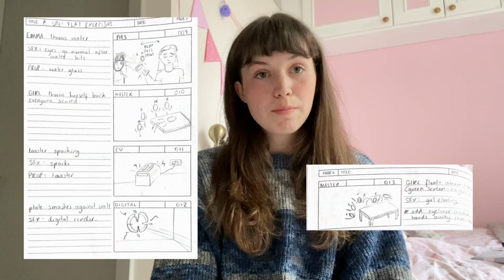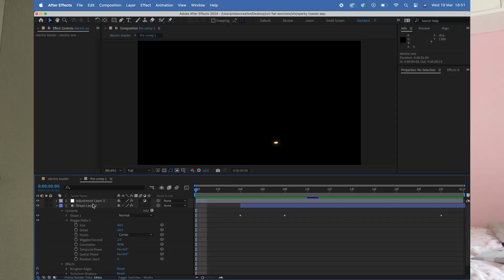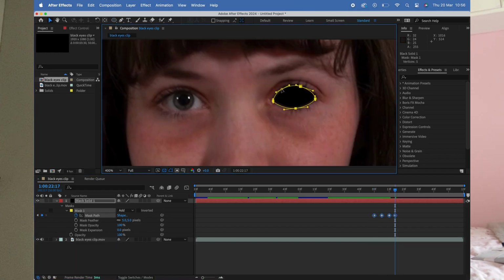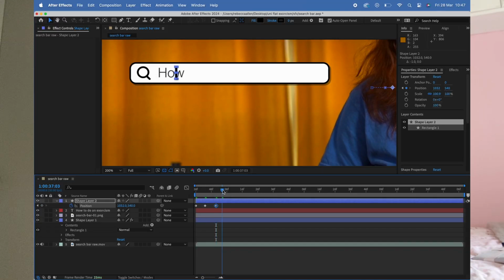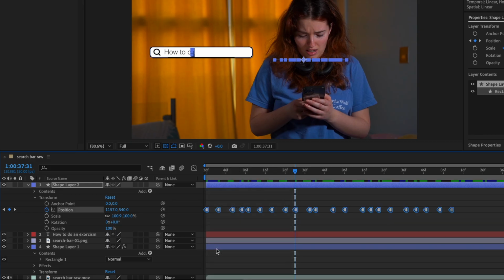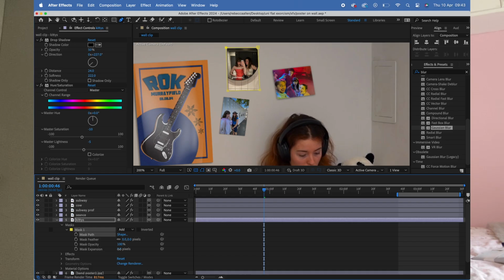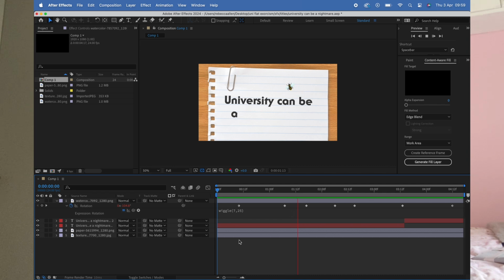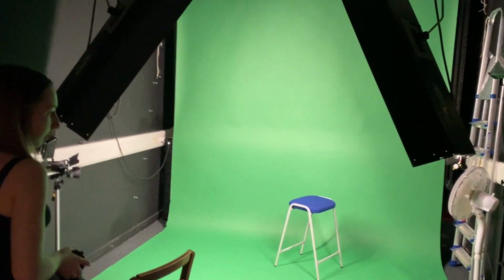VFX Breakdown Video - Visual Effects Submission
A breakdown video showing how I made my visual effects in 'A Uni Flat Exorcism'